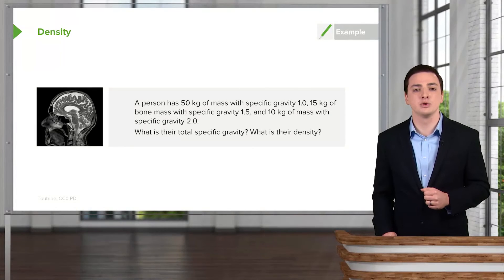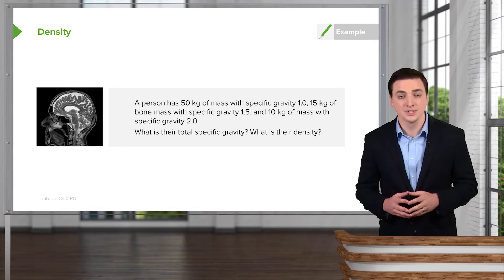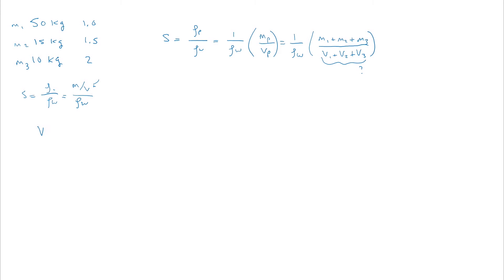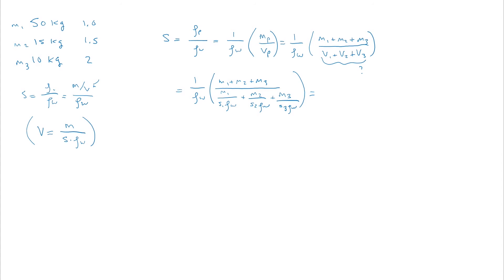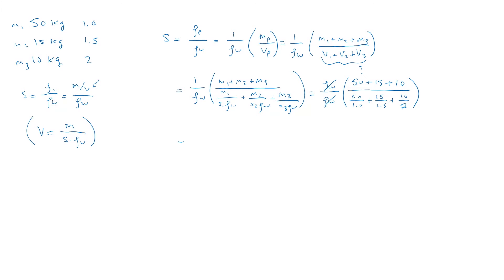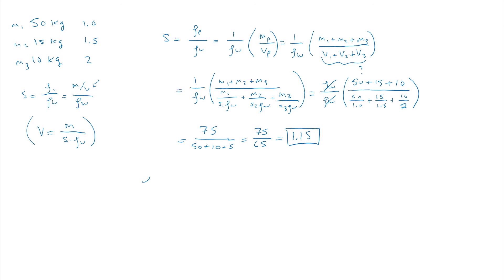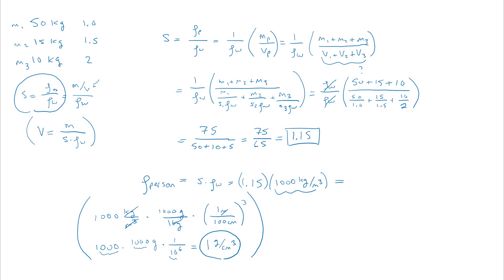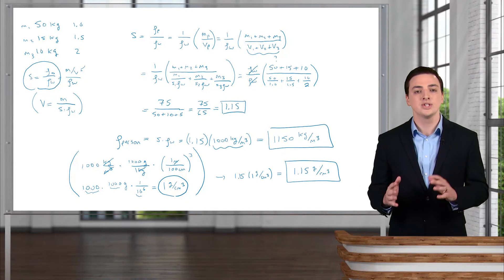Density: Equation & Calculation – Physics | Lecturio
This video “Density” is part of the Lecturio course “Physics” ► WATCH the complete course

► LEARN ABOUT:
- Density example equation and calculation

► LECTURIO is your single-point resource for medical school:
Study for your classes, USMLE Step 1, USMLE Step 2, MCAT or MBBS with video lectures by world-class professors, recall & USMLE-style questions and textbook articles. Create your free account now

► READ TEXTBOOK ARTICLES related to this video:
Physics for Physicians: Mechanics Part 2